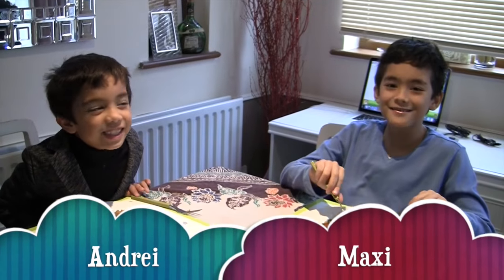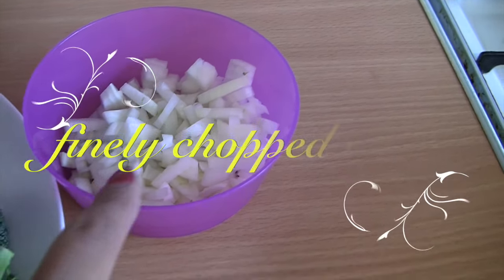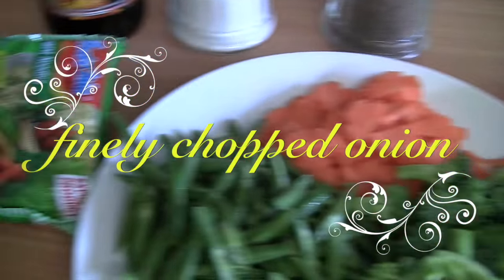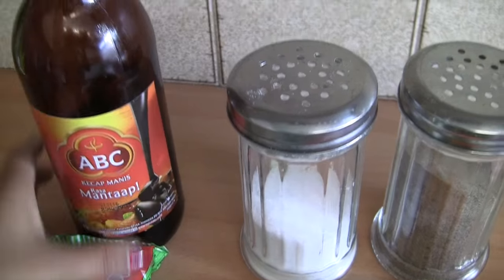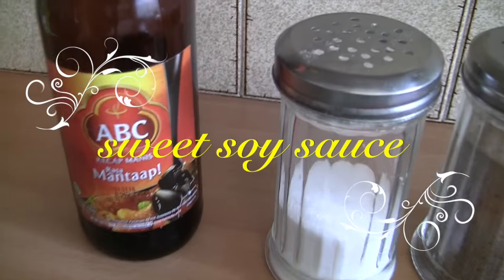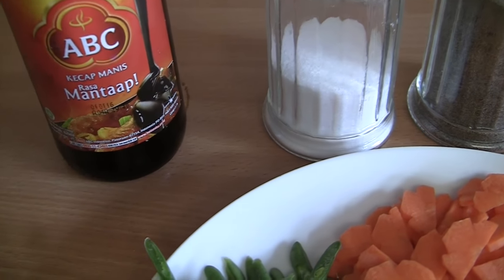stir fry nodles or "mie goreng" easy recipe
You can use any egg noodles, any vegetables of your favourite;)

Enjoy xxx